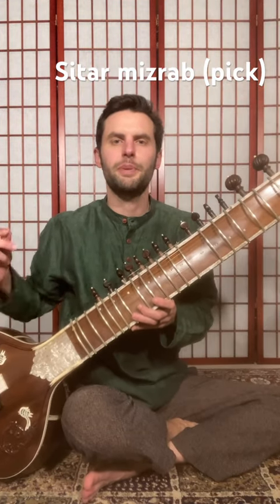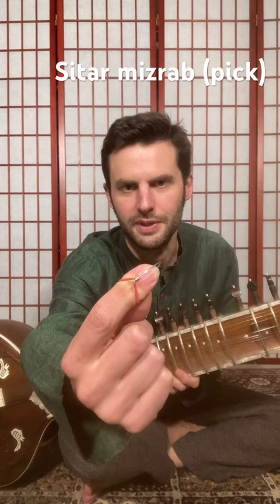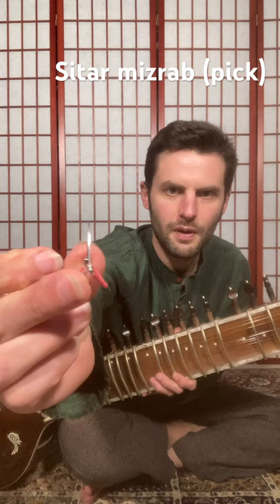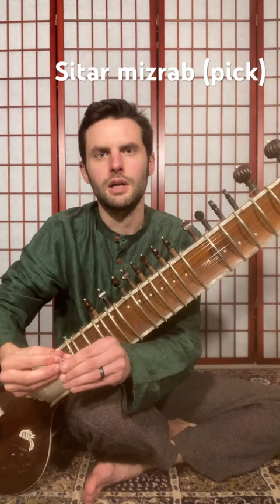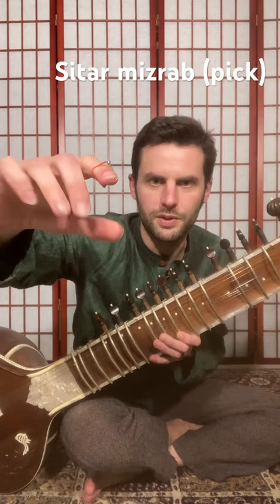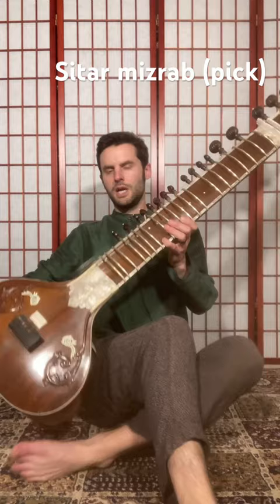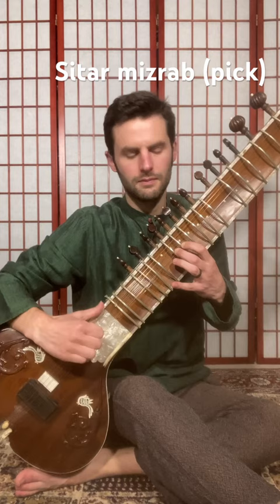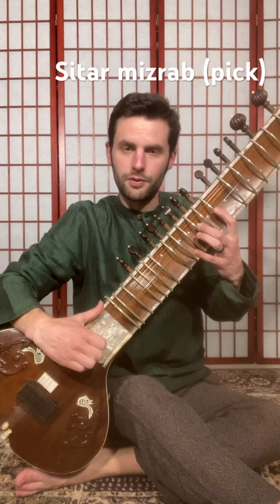Sitar Pick Explained. Mizrab. Does sitar use a pick? Sitar Technique. Learn Sitar. Sitar 101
👆🏻Receive the first 4 lesson videos FREE for the online course "Raga for All Instruments”!👆🏻
You'll learn the foundational elements of Hindustani Raga music through this interactive course. Suitable for any instrument or voice. No previous experience with raga music required.
This class is perfect for someone with a desire to learn rag music.

Connect with Will and all of his offerings

ABOUT - Will Marsh brings refined melody, imagination and devotion to all facets of his music. He has been performing classical sitar for fourteen years and guitar twenty.  He is blessed to have studied under India’s greatest musicians.  Will’s training began under Ustad Aashish Khan (the eldest son of Ustad Ali Akbar Khan) at the California Institute of the Arts, where Will received his M.F.A in World Music.  He has also worked with sitar masters Roshan Jamal Bhartiya, Tushar Bhaita and Shakir Khan.  Will resides in the California Bay Area where he is an active teacher, performer and recording artist.